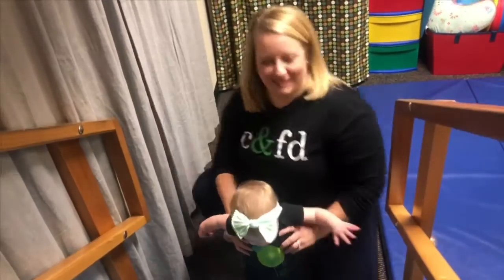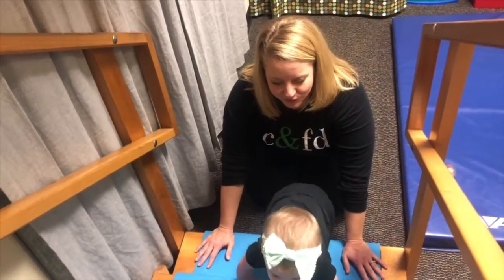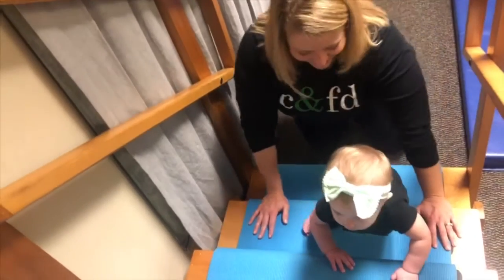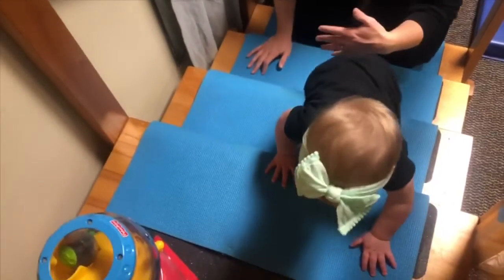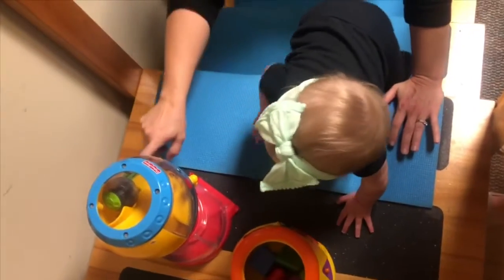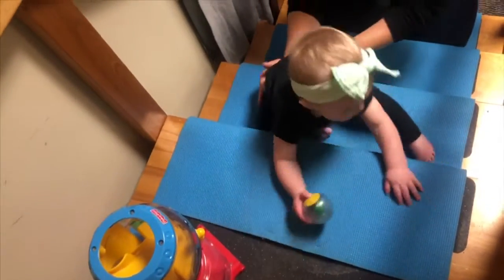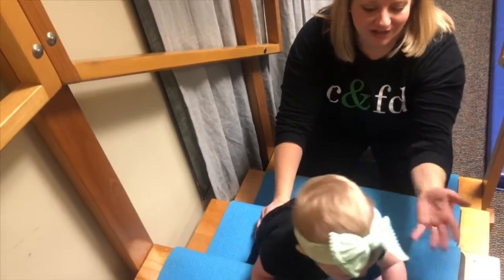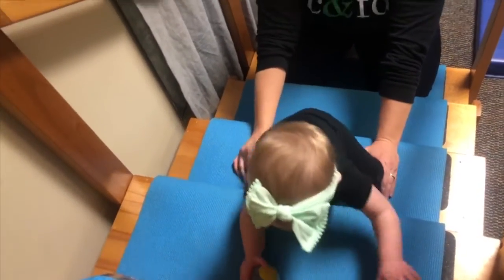Healthy Infant Development - Navigating Stairs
Erin Krueger, DPT explains why allowing your child to explore stairs can be important for their development.